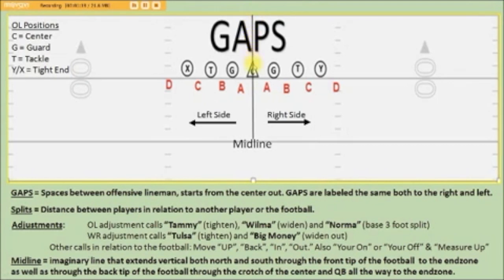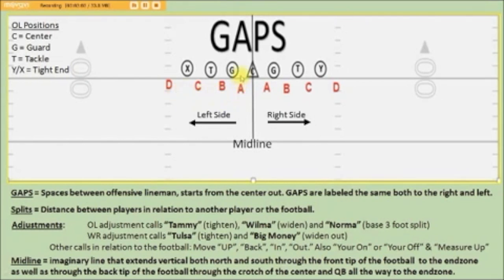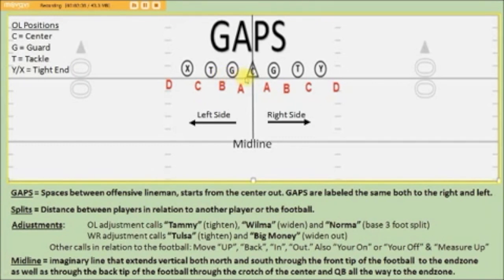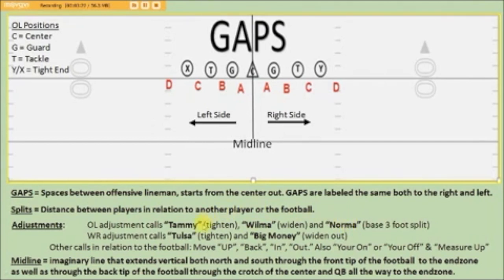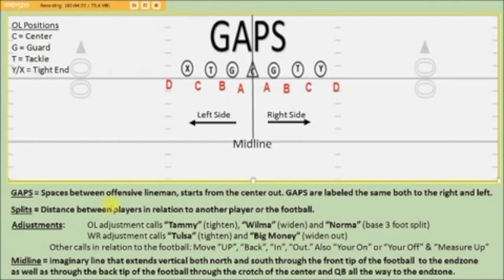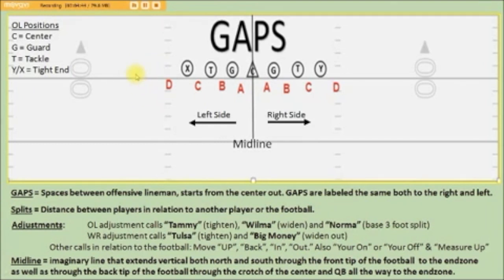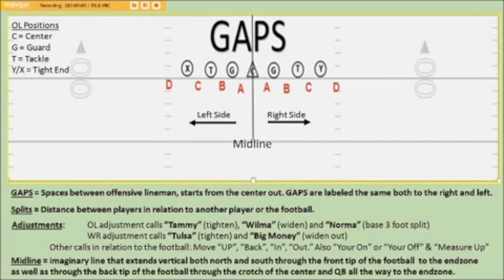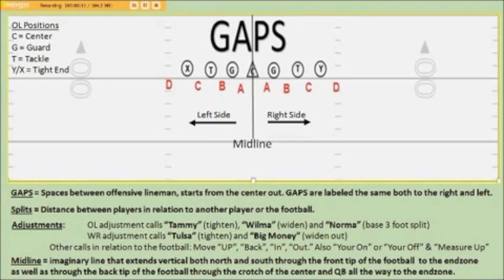Football 101: Gaps, Smart Splits & Adjustments | TRIPLE OPTION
Check out @themeshpoint Podcast on any streaming device such as iTunes, iheartradio, or Podbean.

Tired of paying an 💪 & 🦵for hudl & still having storage issues? Be part of the game film revolution!

@watchgamefilm is created with HS 🏈 coaches in mind by meeting your storage needs and being priced affordably! $100 for unlimited film for single camera angle and $500 for up to 8 angles

GameStrat has the fastest sideline replay system on the market and they provide 24/7 customer support.  Their systems can be used for multiple sports like football, basketball and volleyball.  Bottom line, in game adjustments = winning more games, go check out GameStrat on twitter @gamestrat or on the web

We'd also like to mention a new sponsor this year, Just Play. I know most of you know about Just Play and how they can take your game preparation to the next level. From scout cards, to player quizzing, to installs, Just Play provides coaches with football playbook and game planning tools to prepare faster and engage with today's athletes. Make it a priority to check out Just play this off-season before your league opponents do! sign up for a free demo and let them know we sent you!

Our last sponsor for this video is FiveStarGraphic, a design company to help coaches promote their programs & culture with visual branding. FOR ALL SPORTS ⚾️🏈🏀🏐🎾⚽️🏊‍♂️🏃‍♂️